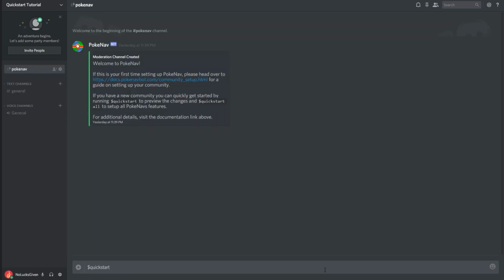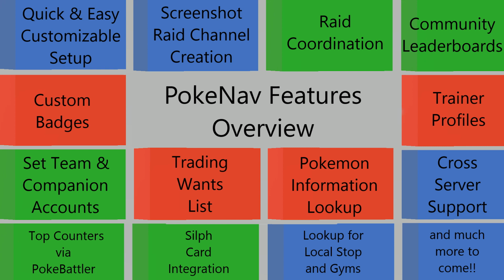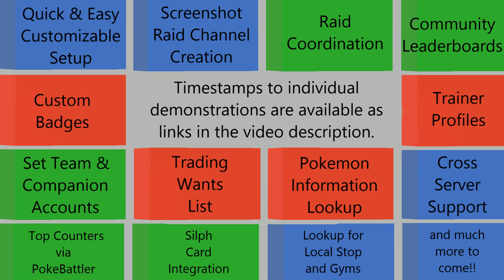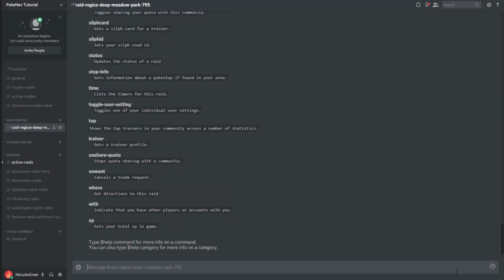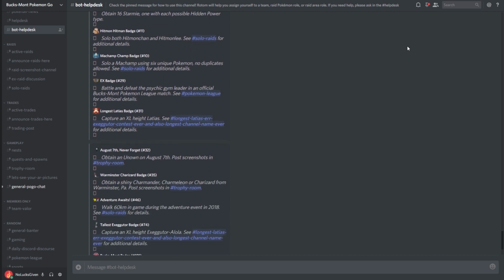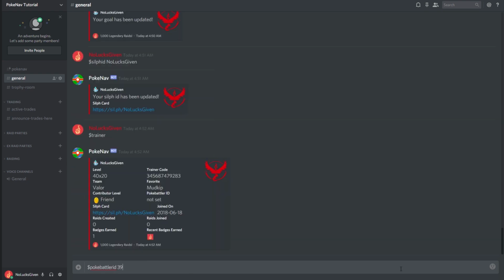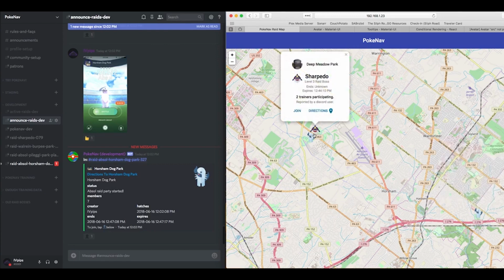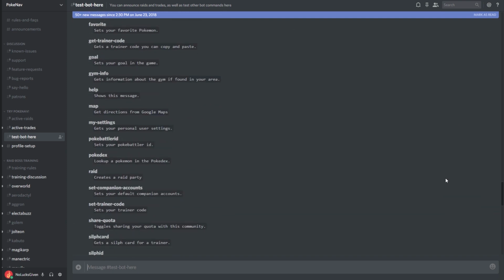PokeNav : The Ultimate Pokemon Go Discord Bot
Find the timestamp links for specific parts to the video in the description below by clicking "SHOW MORE"

0:00 Intro
1:24 Feature List
5:29 Screenshot Raid Creation
6:08 Joining a Raid
6:15 Linking to a Raid
6:31 Viewing Raid and Counters
7:16 $help
7:37 The Most Important Raid Command
(Note: I also forgot to mention command leave when recording for this video. That's equally important. I also quickly show how to set companion accounts for an individual Raid.)
8:08 Updating a Raid's Status
8:51 Creating and Awarding Custom Badges
10:22 Set and Call Up Trainer Codes
10:37 Finding a Trade
10:56 Adding to Wants List
11:13 Trainer Lookup
11:27 Screenshot Upload for Setting Team
11:31 Set Default Companion Accounts
11:41 Trainer Card Personalization
11:48 Setting PokeBattler ID and Finding Personalized Counters
12:04 Viewing Leadboards
12:16 Pokedex Lookup + GamePress.gg info
12:41 Gym and Pokestop Lookup
13:13 Crowd Sourced Raid and Research Map TEST FOOTAGE
14:11 Adding PokeNav to Your Server
14:44 $help again
14:59 Quickstarting
15:05 Quickstarting Select Features
15:10 Changing Command Prefix
15:19 Linking to Raid Channels

Additional guides and info on the official website. Support and testing available on the official discord.